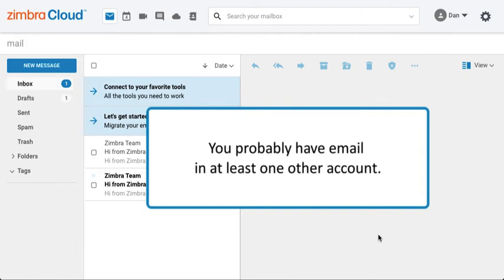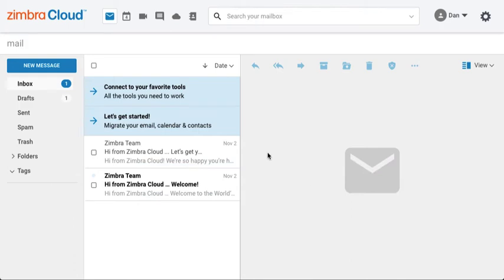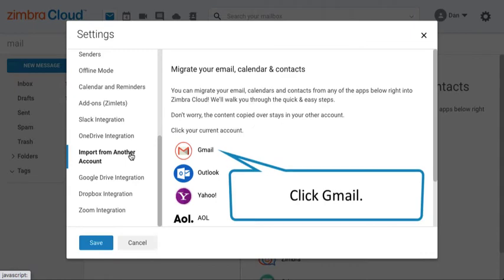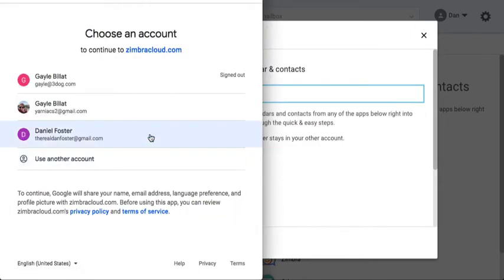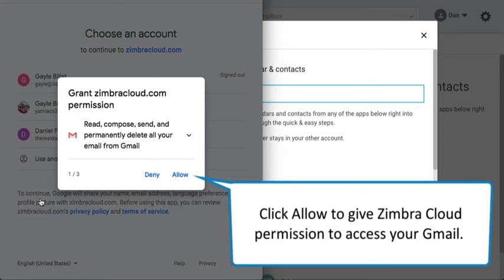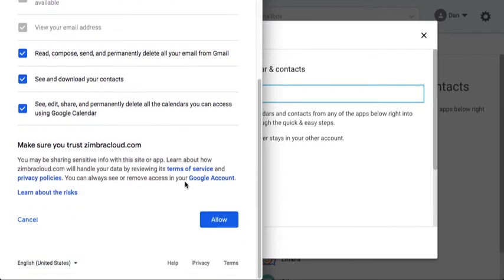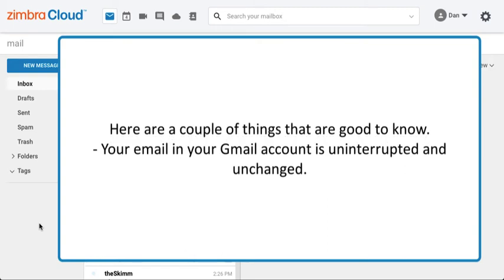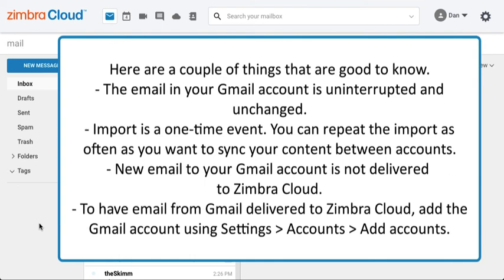Zimbra Cloud™ Demo - Migrate Gmail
See why Zimbra Cloud is email+++ just like Microsoft/Google but only $2.95/month/user with ...
- Video & Chat
- File sharing
- Cloud storage
- Calendars
- More

This quick demo shows you how to migrate your Gmail to Zimbra Cloud !

Zimbra Cloud is super-charged with integrations for popular apps like ...
- Zoom
- Dropbox
- Slack
- Webex
- Jitsi
- More
All available from within email!

Zimbra Cloud is value priced to disrupt the email market and provides more storage and a better user experience than other email. It’s all available right from Zimbra email, powering hundreds of millions of mailboxes worldwide for over 15 years.

💰 Are you starting a new business or reinventing a business in response to COVID? Strapped for cash and spending too much on email? Zimbra Cloud is for you! Only $2.95/month/user!

🤔  Why consider Zimbra Cloud when Google and Microsoft are available? We’re glad you asked!
Google and Microsoft are so big and powerful that they can:
- Overcharge
- Read your email
- Sell your info
- Keep raising your prices
- Force you to use tools you don’t like
- Charge you for tools you don’t use

See why Zimbra Cloud is the best alternative to Gmail, Office 365 / Microsoft 365, Outlook, Yahoo, ProtonMail, FastMail, Hotmail, Zoho, Hey, Superhuman, AOL, Thunderbird and more!